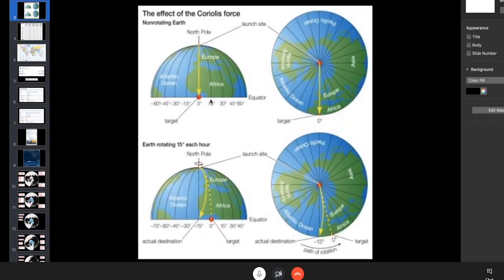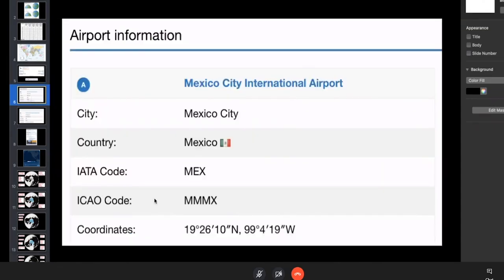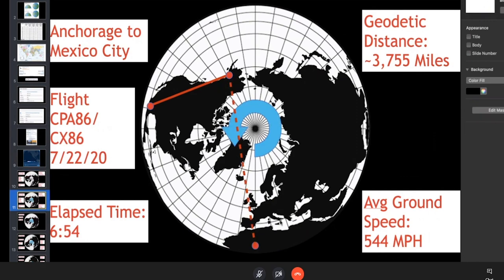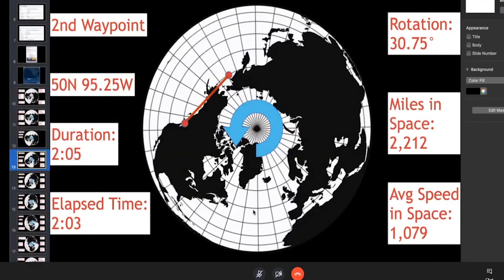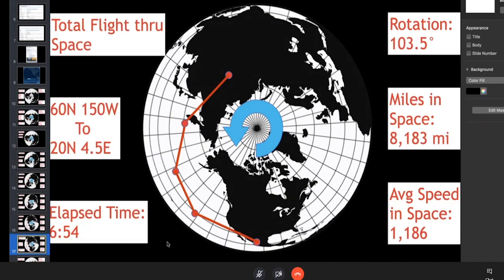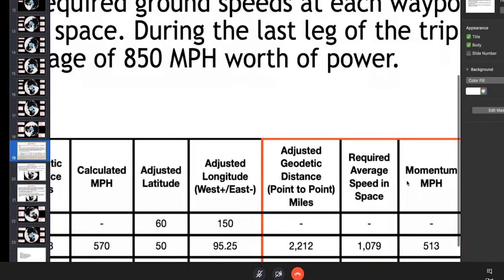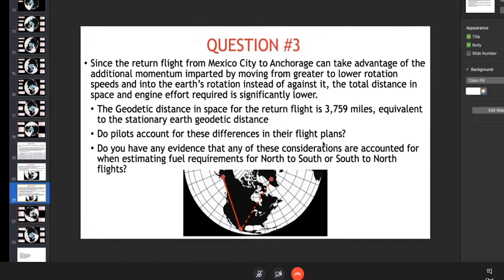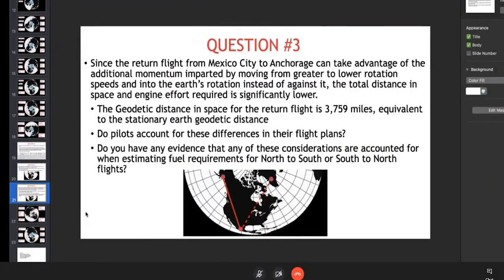Impossible Globe Earth Flight